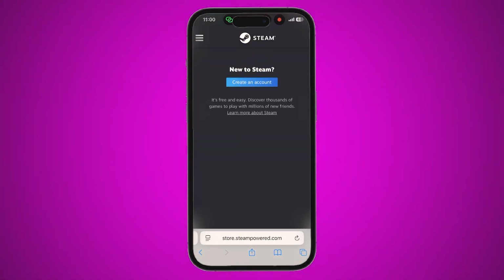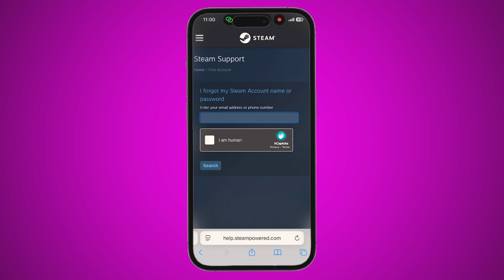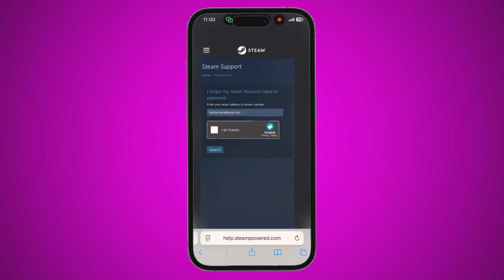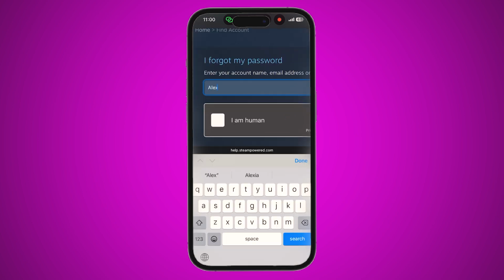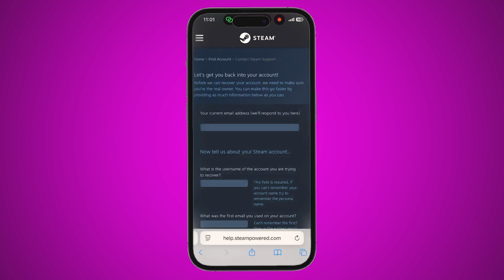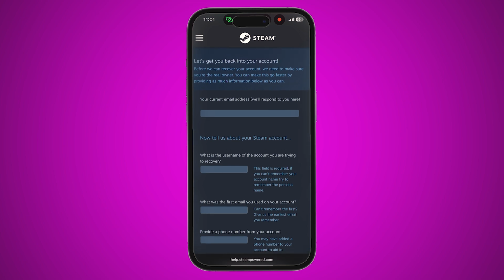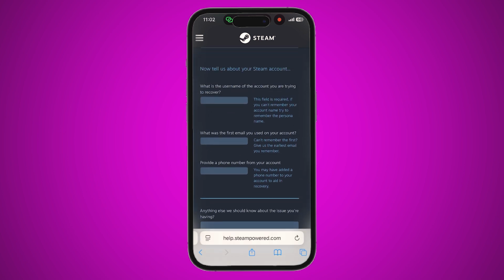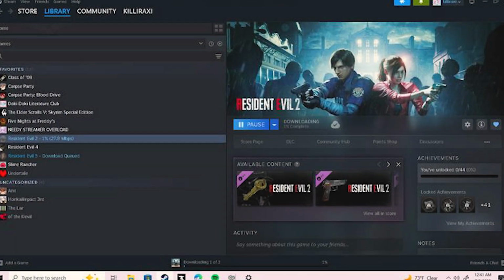How to Recover Steam Account Without Email or Phone | Complete Step-by-Step Guide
Lost access to your Steam account and don’t remember the email or phone number linked to it? Don’t worry — you can still get your account back!

In this video, Himanshu from Get Assist will show you a step-by-step guide to recover your Steam account without needing your old email or phone number. From proving account ownership to contacting Steam Support, this complete walkthrough will help you get back into your games in no time.

👉 Watch till the end for all the recovery steps.

🔍 People Also Search For (LSI Keywords)

How to contact Steam Support without email
How to find Steam account without phone number
Steam account recovery tips 2025
Can I recover Steam account with just username?
Recover Steam account without access to old email
Forgot Steam password and email
How to change Steam email if you lost access